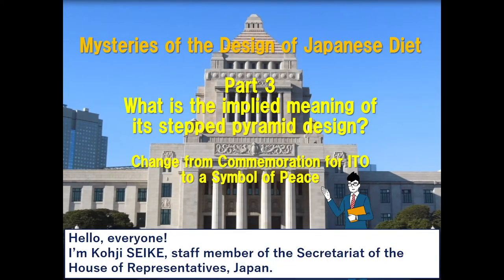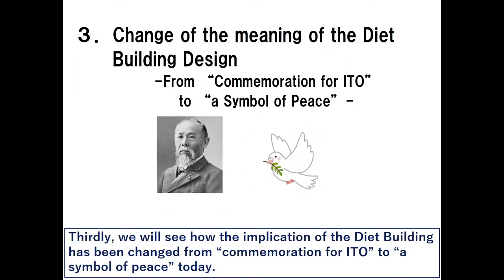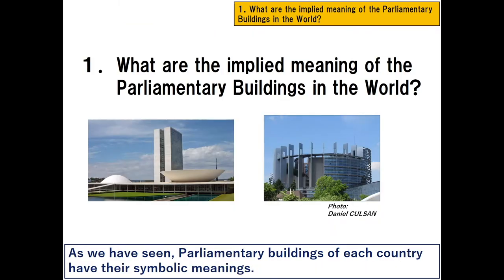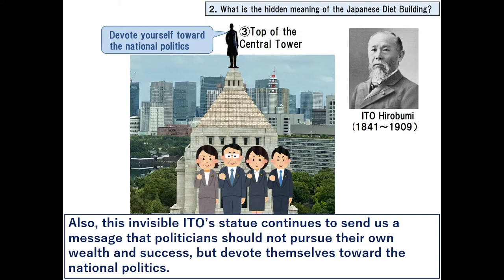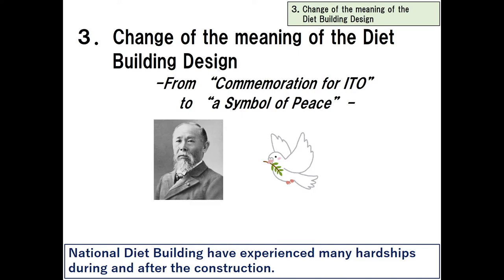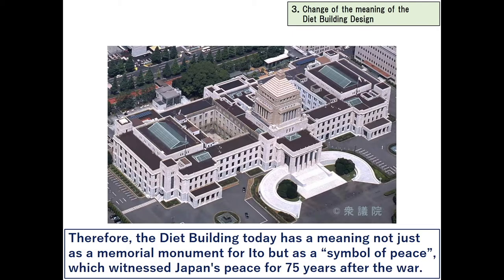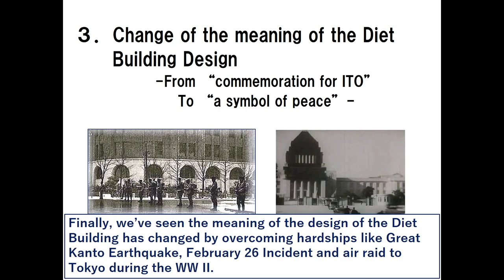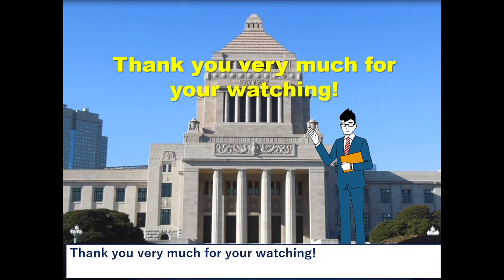Mysteries of the Design of Japanese Diet 【Part 3】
We will examine the 3rd mystery, “What is the implied meaning of its stepped pyramid design?”.
We will approach this mystery from 3 viewpoints.
 (1) What are the implied meaning of the Parliamentary Buildings in the World?
 (2) What is the hidden meaning of the Japanese Diet Building?
 (3) Change of the meaning of the Diet Building design - From “commemoration for ITO Hirobumi” to “a symbol of peace”